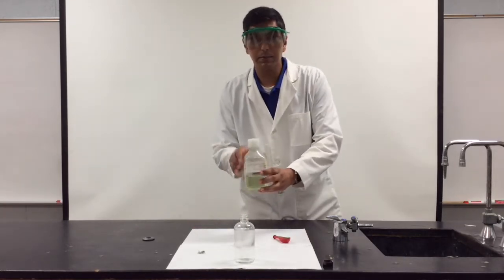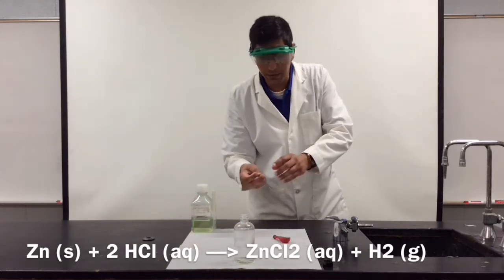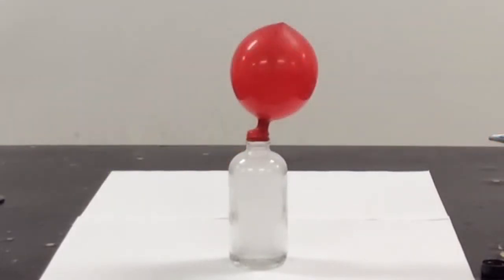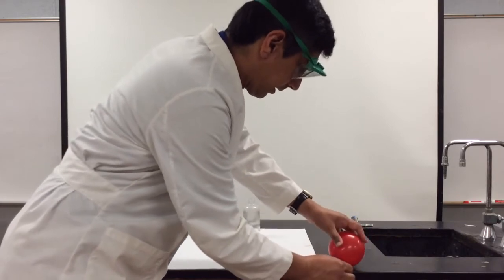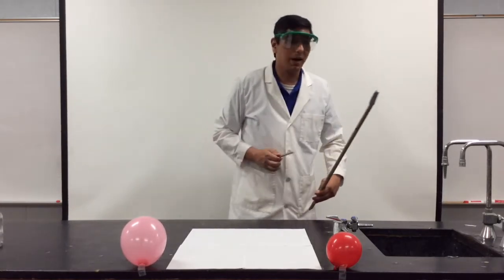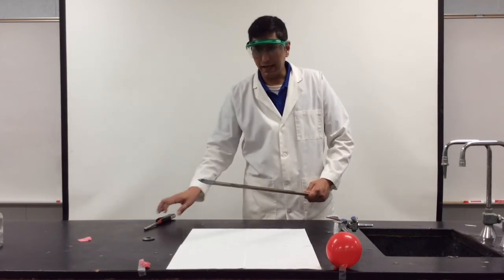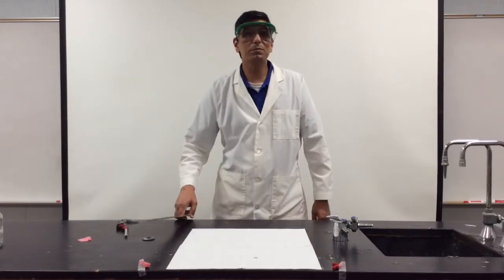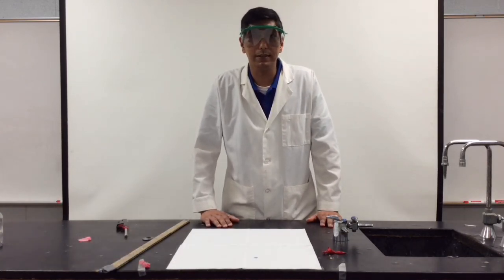Hydrogen Balloon Explosion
In this video, Mr. Krug fills a balloon with hydrogen gas and explodes it, causing the hydrogen to react with oxygen using a candle. Mayhem ensues! (Well, just a little mayhem.)